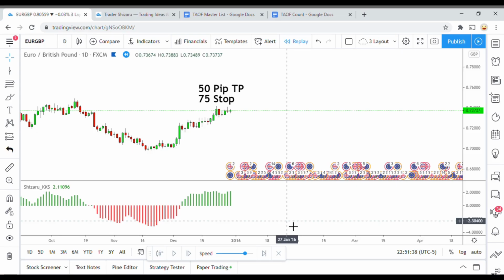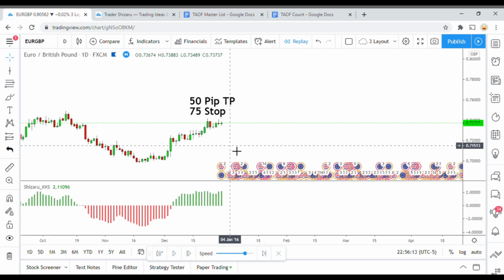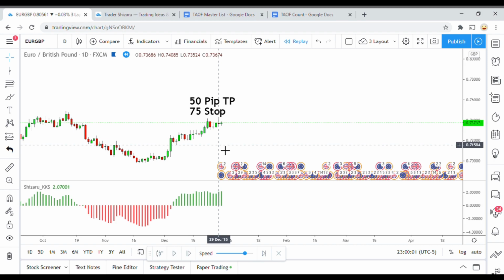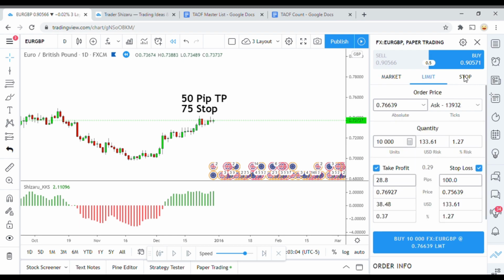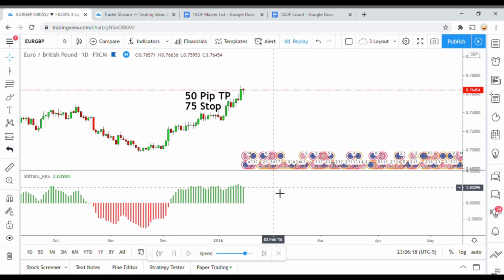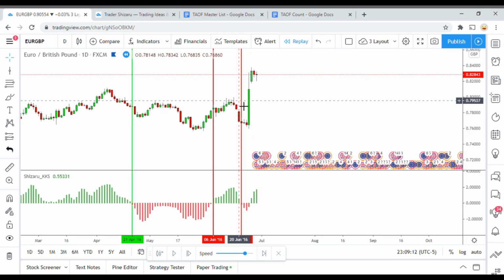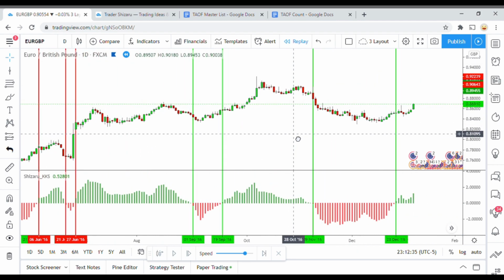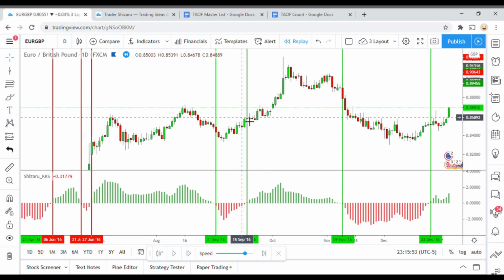Kuskus Starlight Indicator Testing | How to Open a Forex Trading Demo Account